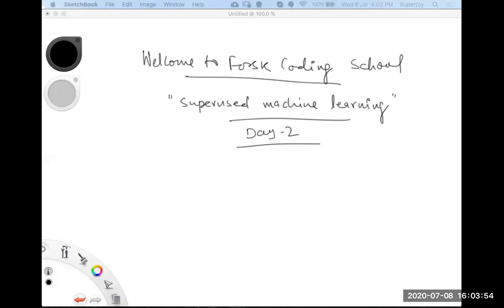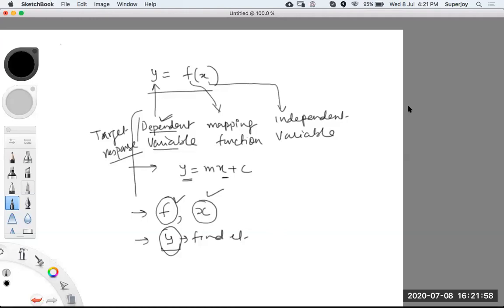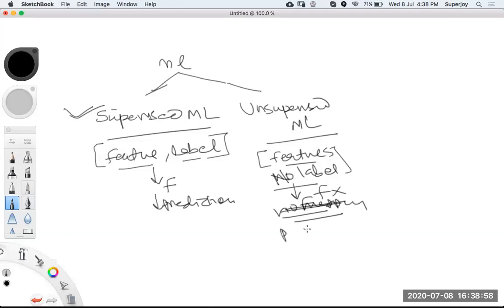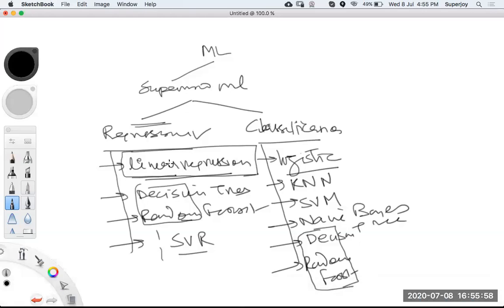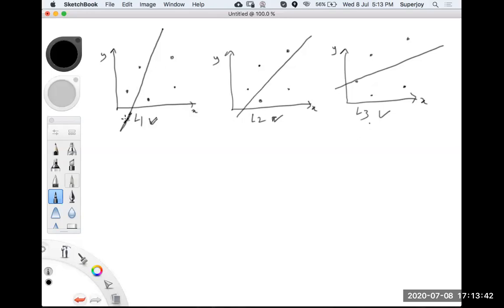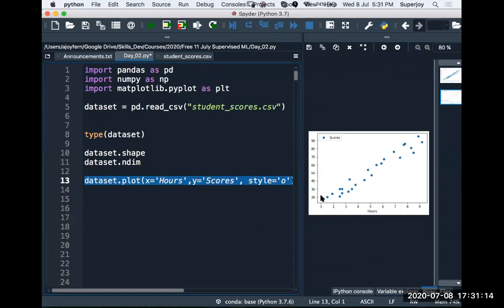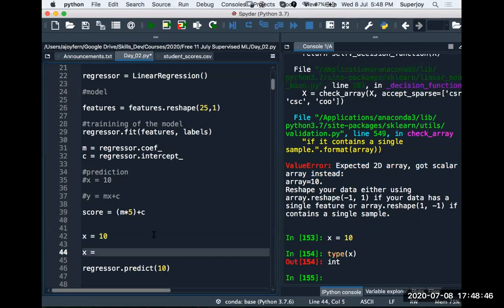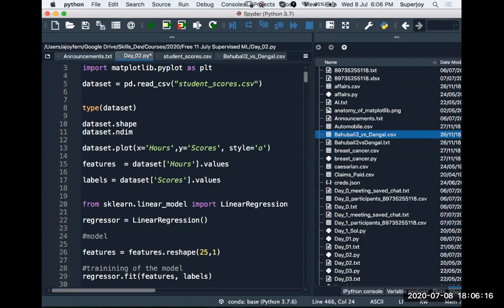Season 11 - Supervised Machine Learning - Day 2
In this Video We are going to discuss about  Supervised Machine Learning and how you can implement it with Python